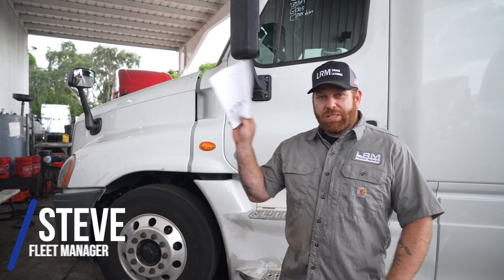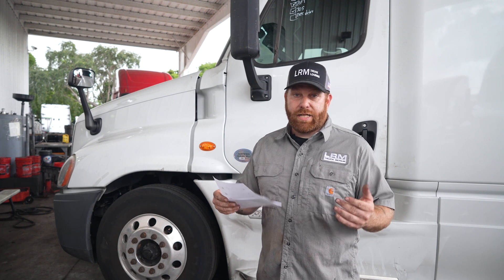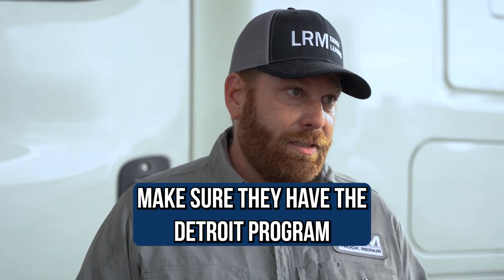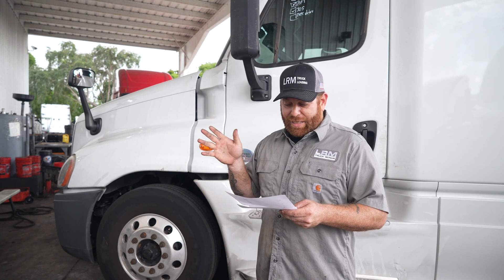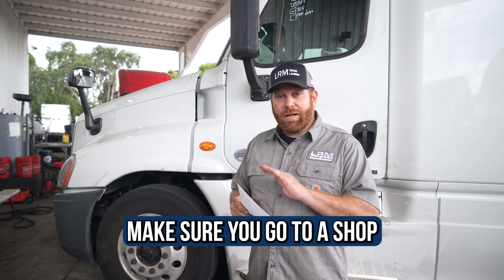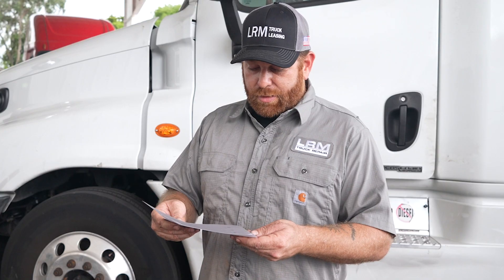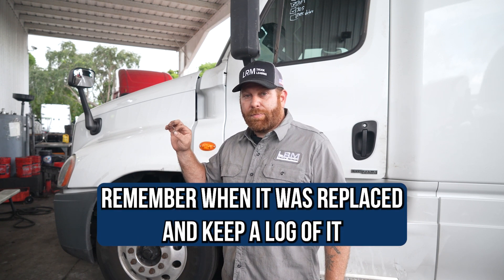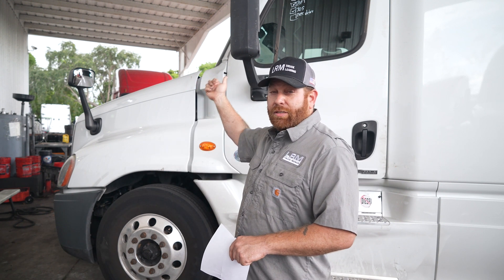Semi Truck Maintenance Questions - LRM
Steve takes your questions directly from our YouTube comments and answers everything you've been asking! He covers everything from oil and fuel filters, greasing your truck, checking the transmission and more!